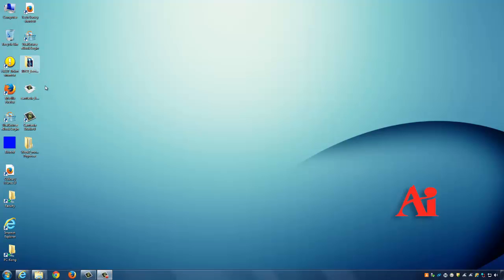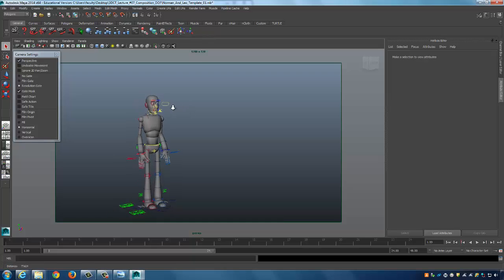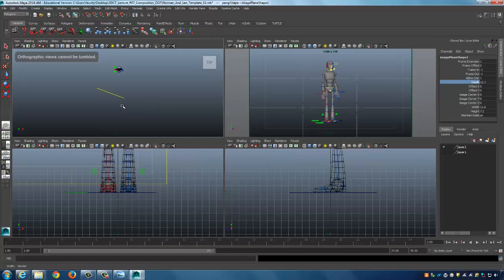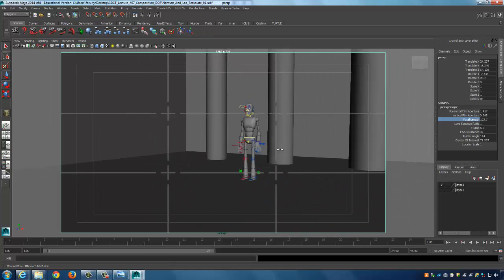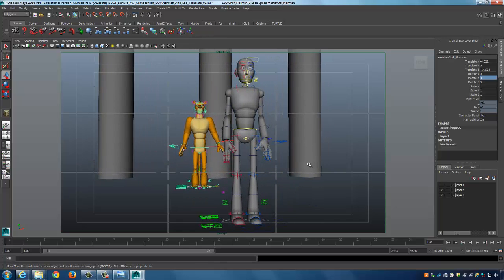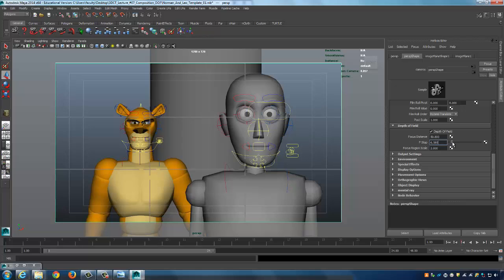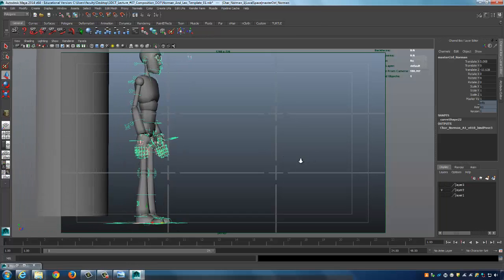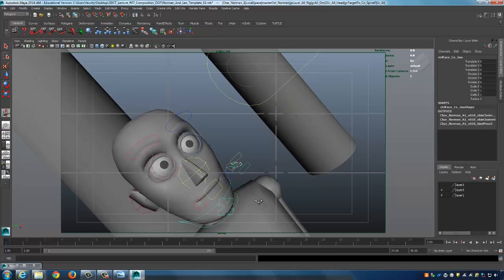3DCT Lecture Composition Depth of Field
In this lecture I discuss the basic rules for shot selection and composition.  I then discuss the use of depth of field for enhancing the shot.